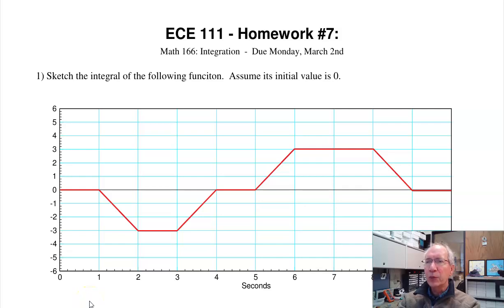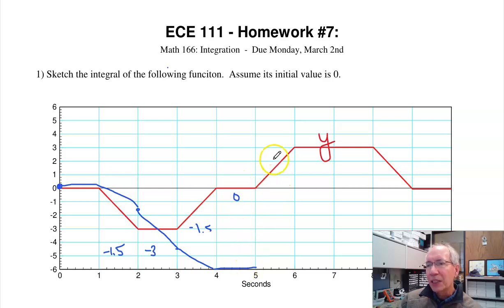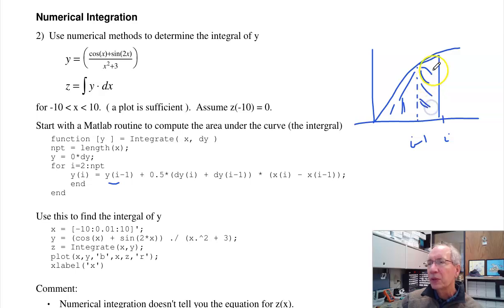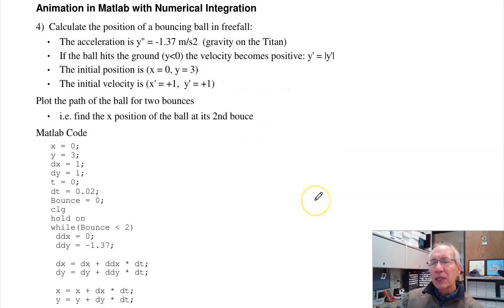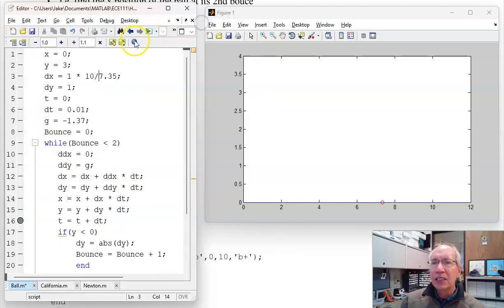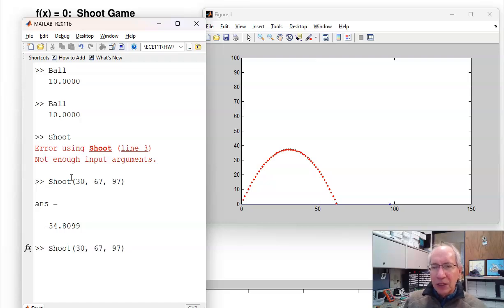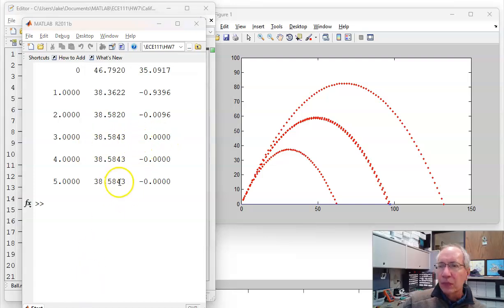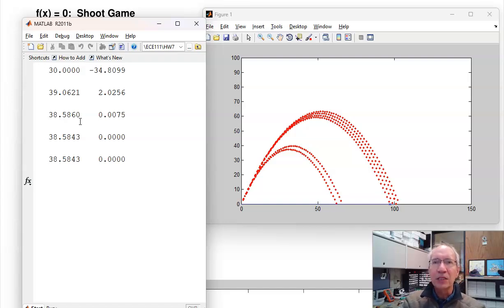ECE 111 Homework #7 (Sp26)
Solutions to homework set #7 for NDSU ECE 111 Intro to ECE (numerical integration with Matlab).  Please visit Bison Academy for corresponding course syllabus, lecture notes, recorded lectures, homework sets, and solutions.